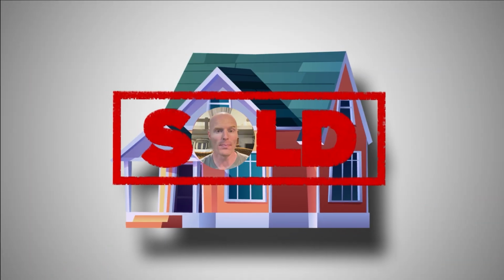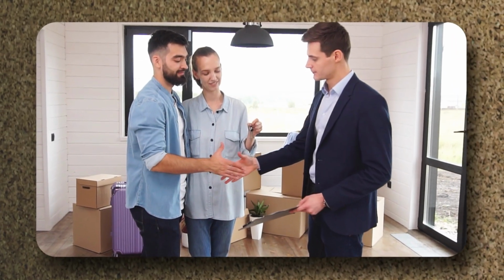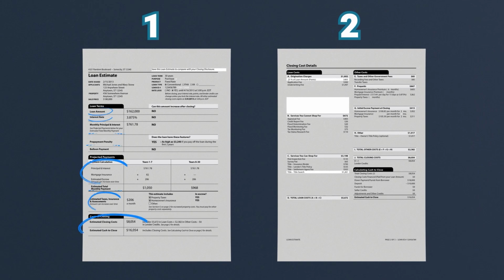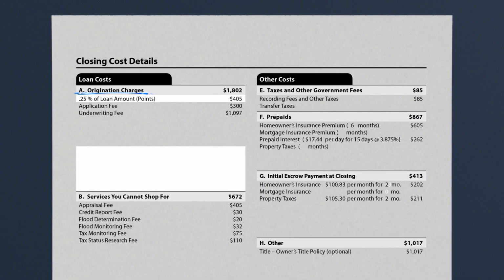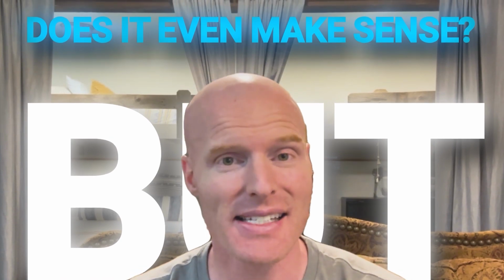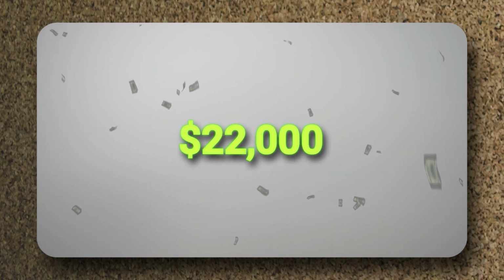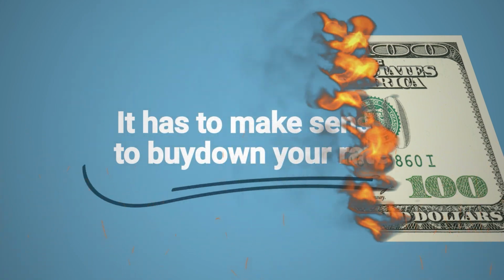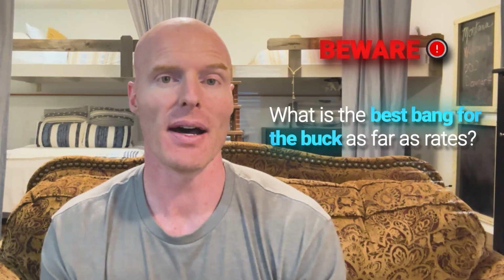Discount Points Explained: The TRUTH Behind Buying Down Your Mortgage Rate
Confused about discount points?  In this video, we're diving into the nitty-gritty of buying down your mortgage rate with discount points. Whether you're a first-time homebuyer or looking to refinance, understanding this concept could save you thousands over the life of your loan.

Here's what we'll cover:
- What are discount points?  We break down the basics in simple terms.
- How do they work? Learn how paying upfront can lower your interest rate.
- Are they worth it?  Discover the pros and cons to make an informed decision.
- Calculating the break-even point:  Find out how long you need to stay in your home for the savings to outweigh the initial cost.
- Real-life example.  See how discount points can impact your monthly payments and overall loan costs.

0:00 - Intro
0:50 - Origination Charges
2:07 - Real Example
3:35 - Losing Money on Refi

Jay Bunte, NMLS 1957808
UMortgage LLC. NMLS 1457759
100 N 18th Street STE 1400, Philadelphia, PA 19103

Legal Info:
UMortgage is a registered trademark of UMortgage LLC, registration No. 7238792
UMortgage LLC D/B/A UMortgage NMLS 1457759 Equal Housing Opportunity

An applicant is subject to credit and underwriting approval. Not all applicants will be approved for financing. Receipt of application does not represent an approval for financing or interest rate guarantee. Restrictions may apply, contact UMortgage LLC for current rates and for more information. All information provided in this publication is for informational and educational purposes only, and in no way is any of the content contained herein to be construed as financial, investment, or legal advice or instruction. UMortgage LLC does not guarantee the quality, accuracy, completeness or timelines of the information in this publication. While efforts are made to verify the information provided, the information should not be assumed to be error-free. Some information in the publication may have been provided by third parties and has not necessarily been verified by UMortgage LLC. UMortgage LLC, its affiliates and its subsidiaries do not assume any liability for the information contained herein, be it direct, indirect, consequential, special, or exemplary, or other damages whatsoever and howsoever caused, arising out of or in connection with the use of this publication or in reliance on the information, including any personal or pecuniary loss, whether the action is in contract, tort (including negligence) or other tortious action. UMortgage LLC is a private corporation organized under the laws of the State of Michigan.